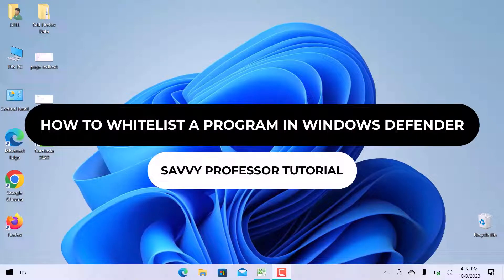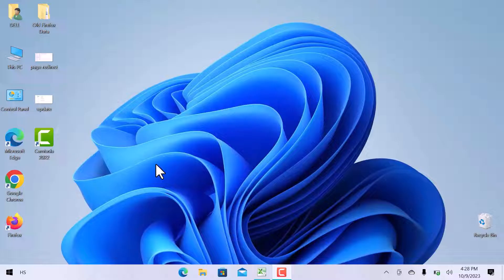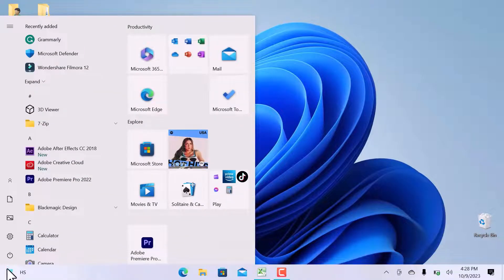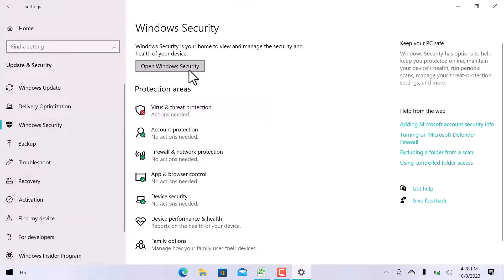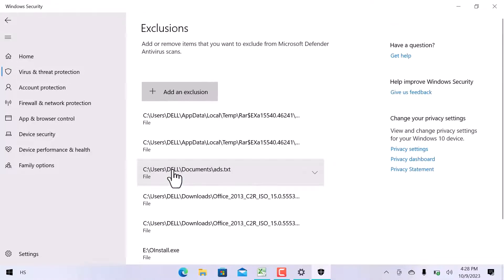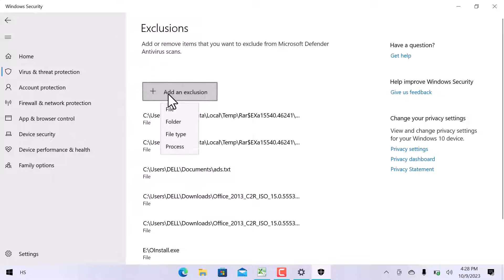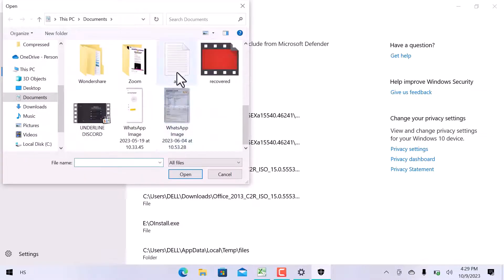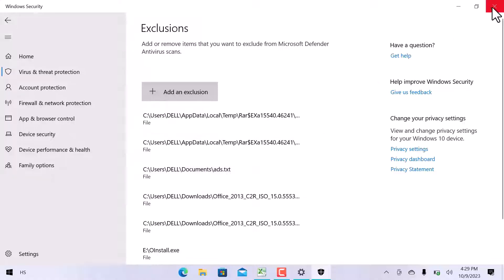How to Whitelist a Program in Windows Defender (Add an Exclusion to Windows Security)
How to Whitelist a Program in Windows Defender (Add an Exclusion to Windows Security).In this tutorial, you will learn how to whitelist a program in windows defender.